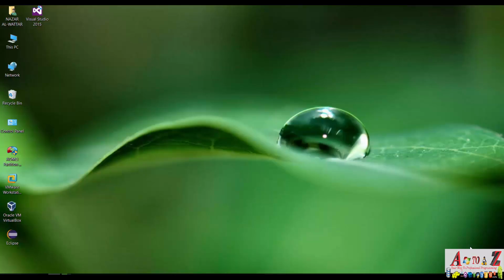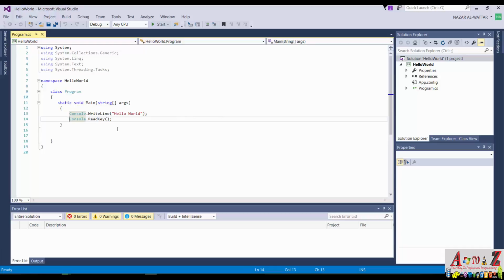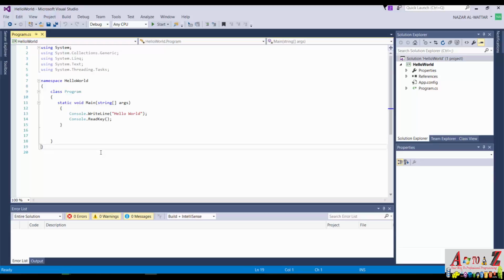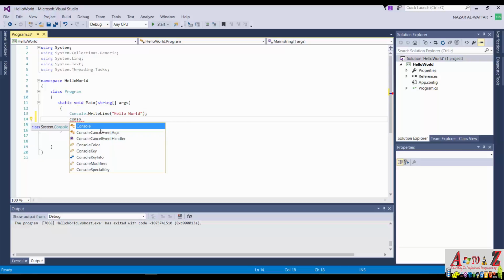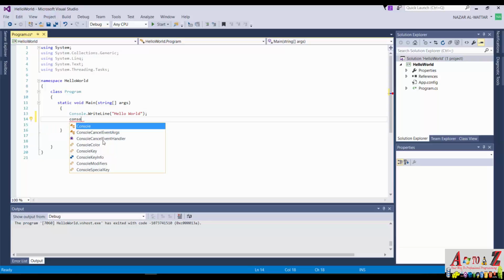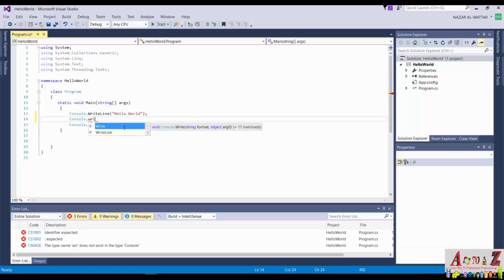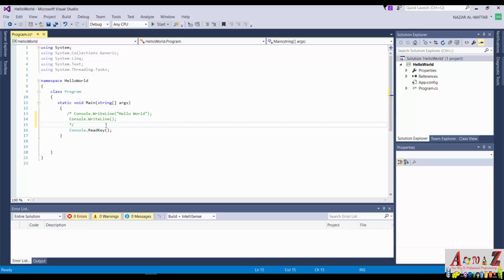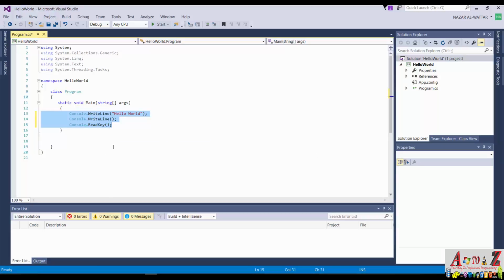14- C Sharp Syntax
In this lesson we will learn the C sharp condition to write the syntax in this amazing language...Also, we will learn how to comment one line or multiple lines in the Visual Studio